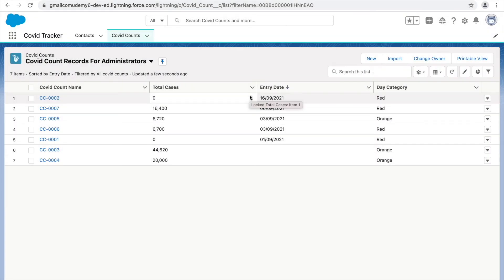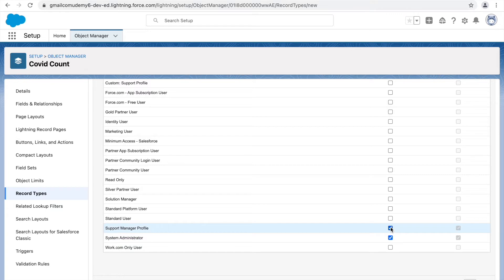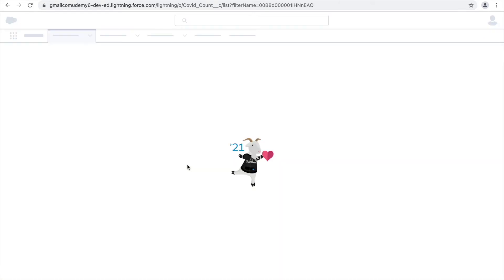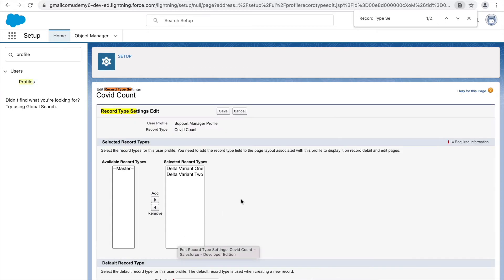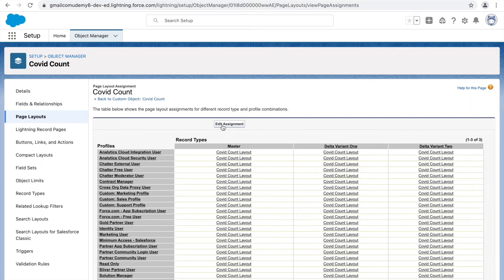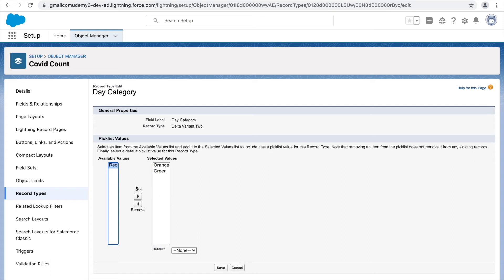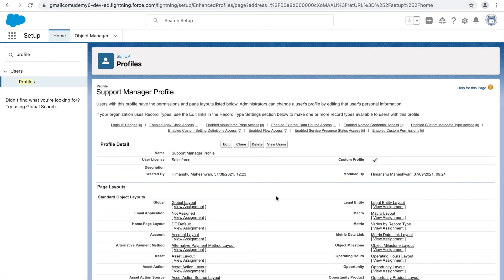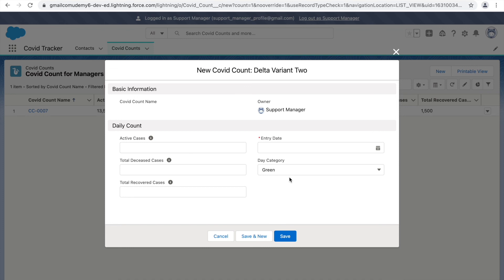Record Types | The Complete Salesforce Administrator Course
- Record Types in Salesforce
- Record Type & Page Layout configuration
- Dynamic Picklist Values based on Record Types

Through this course, get the hang of Salesforce tools and configurations like:

* Apps
* Objects
* Fields & Relationships
* Profiles & Permissions
* Workflows
* Validation Rules
* Page Layouts
* List Views
* Process Builders
* Email Templates
* Users